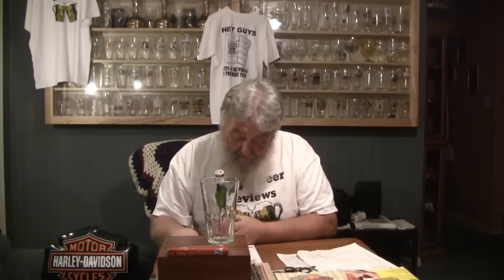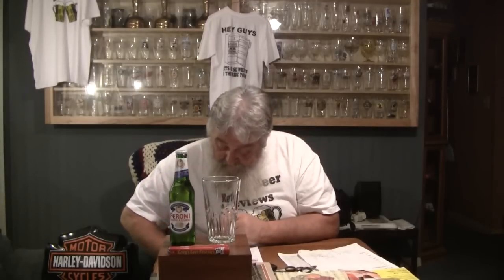Beer Review # 811 Birra Peroni Lager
Birra Peroni Lager  is the beer reviewed -
BEER SCALE
1- UNDRINKABLE
2- F
3- D
4- C
5- B-
6- B
7- B+
8- A-
9- A
10- A+
CHEERS!